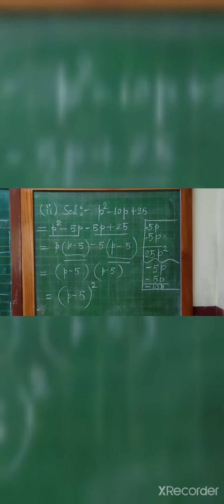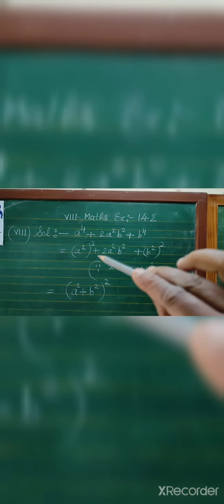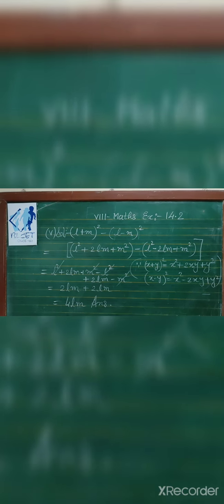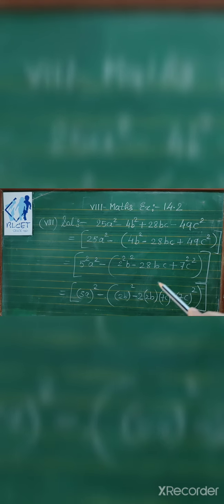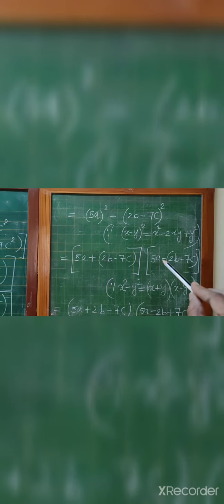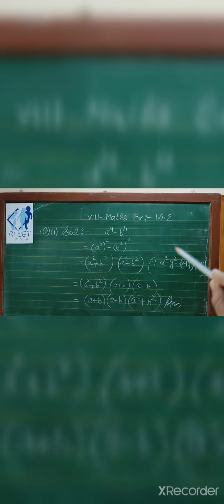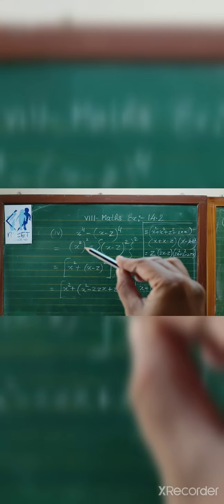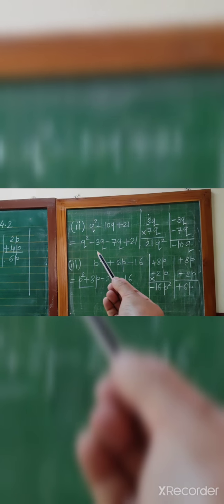Eighth Maths Exercise - 14.2 # 19 March